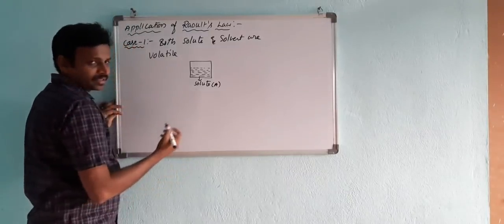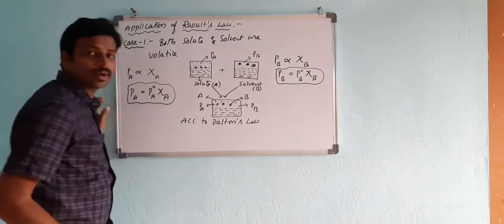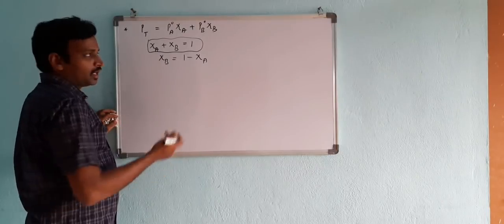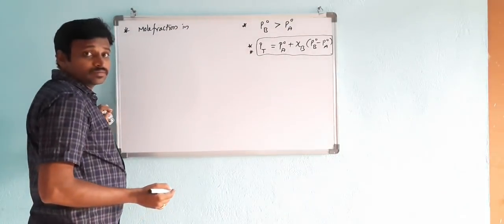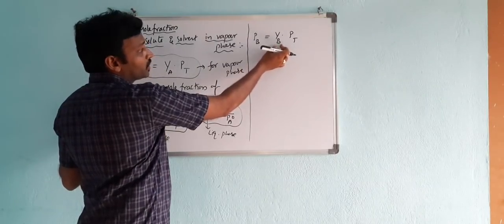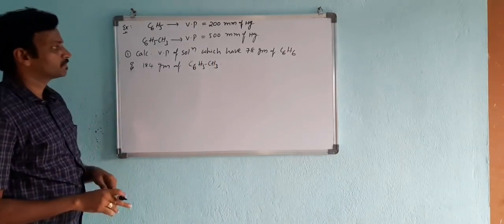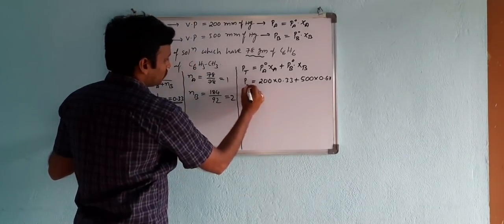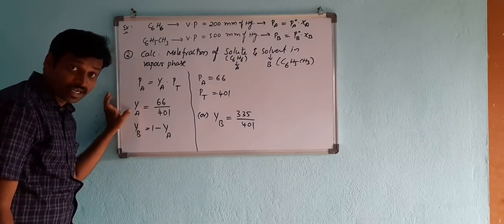SOLUTIONS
Applications of raoults law